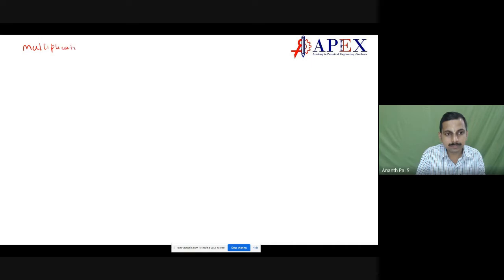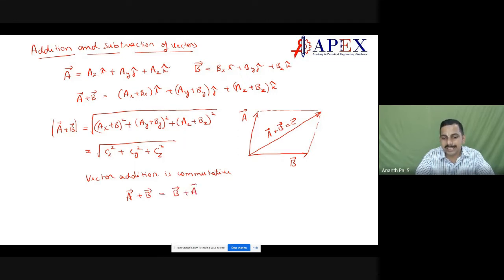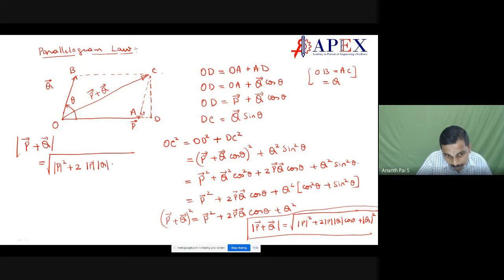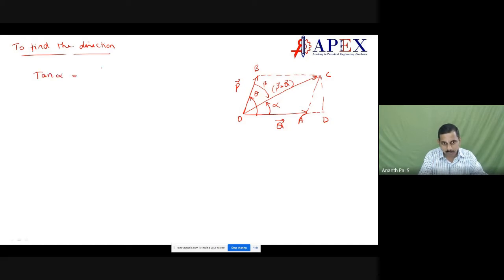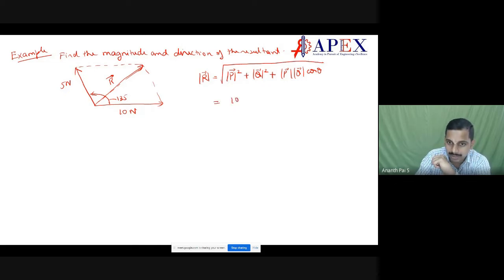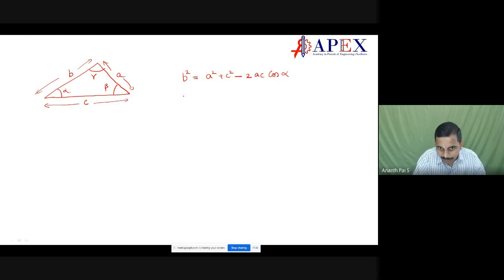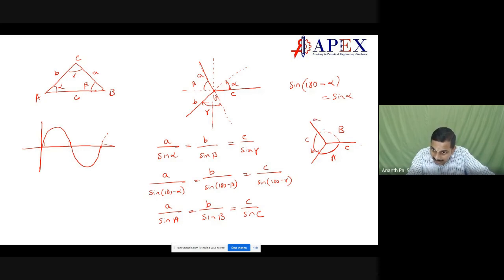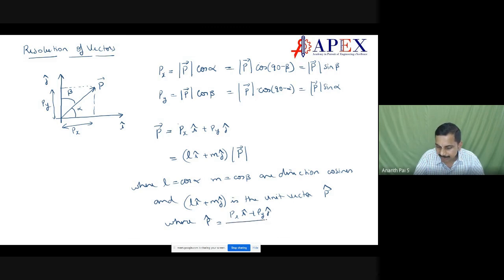Mechanics class 2 for GATE 2022